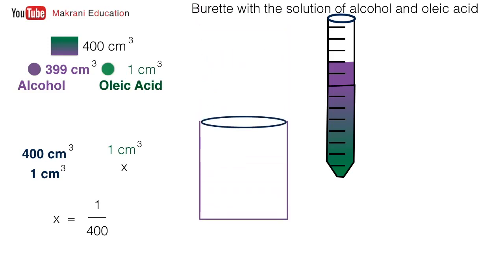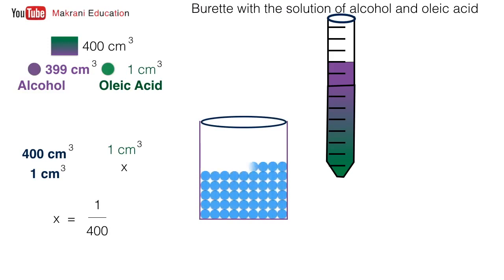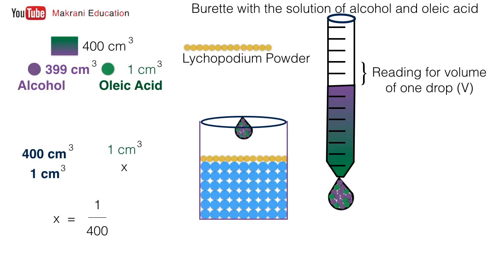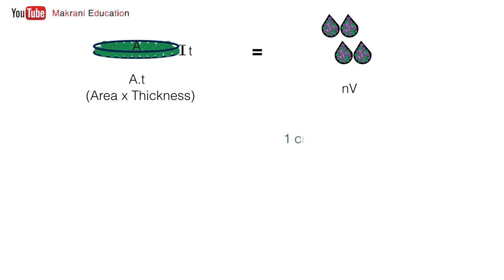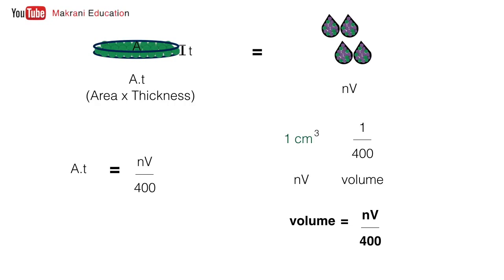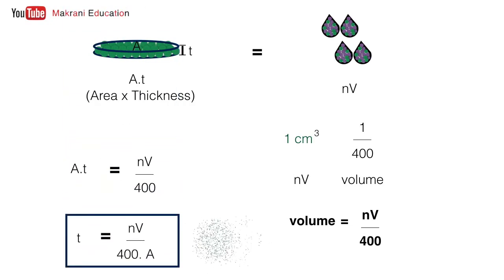Estimation of size of molecules (oleic acid) - Knowit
KnowIT